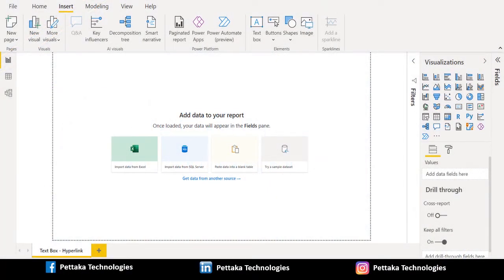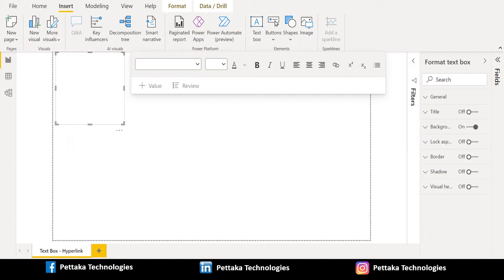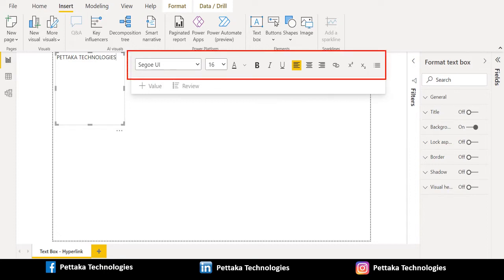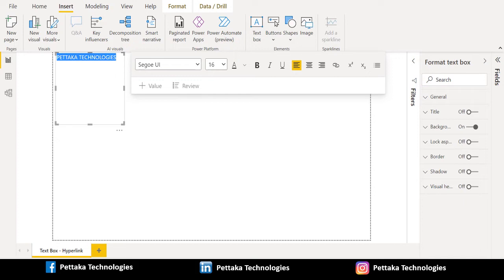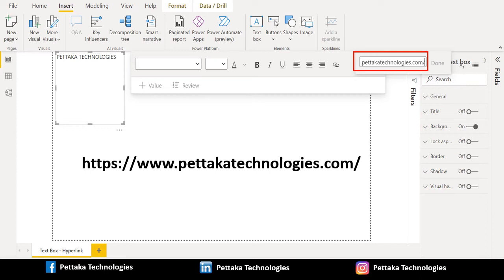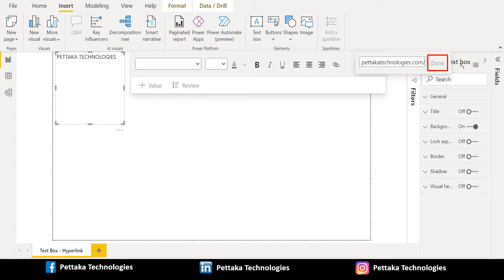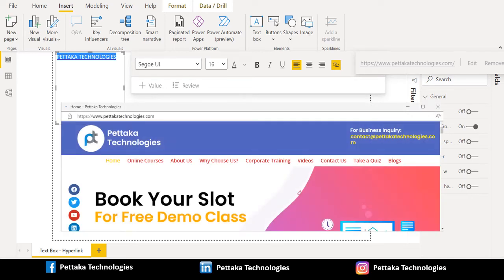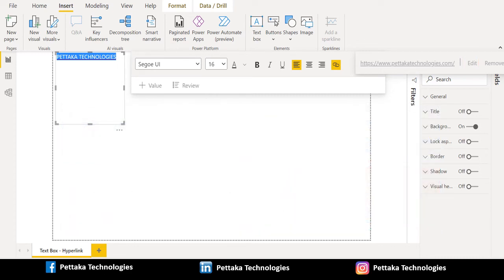How to Add a Hyperlink to a Text Box in Power BI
This video explains how to add a Hyperlink to a Text Box in Power BI. A Hyperlink is an item like a word or button that points to another location.
This video covers below topics:

1) How to add a text box in Power BI?
2) How to add a Hyperlink in Power BI?
3) How to add a Hyperlink to a Text Box?
4) How to edit URL link in Text Box?
5) How to remove a Hyperlink from a Text Box?
For more videos, visit our official YouTube channel @PettakaTechnologies